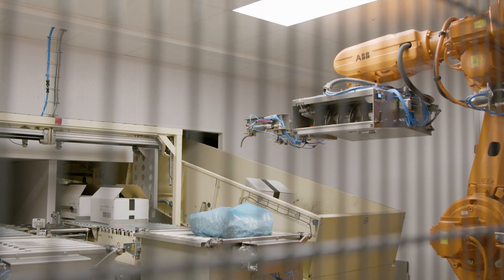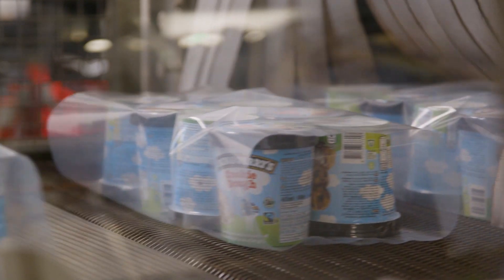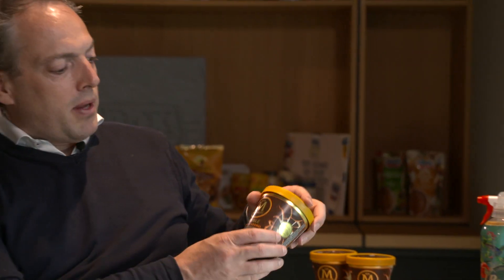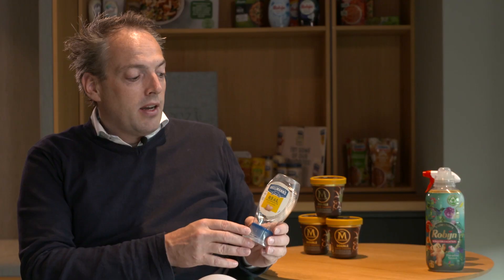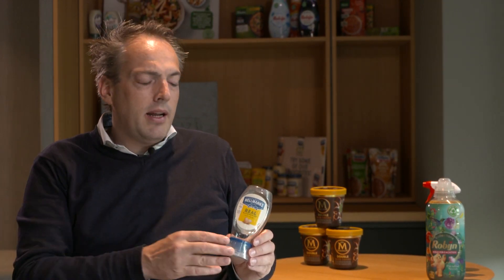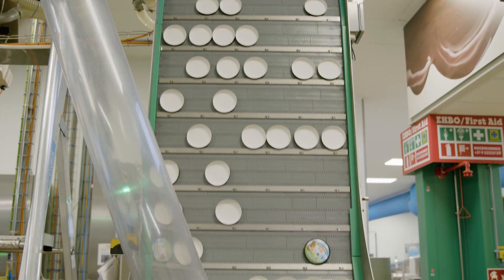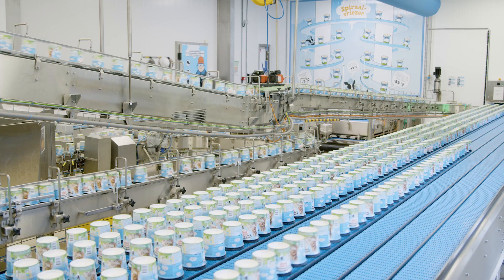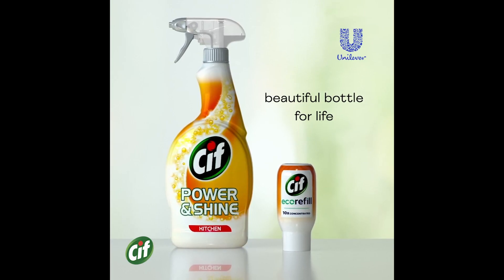SPCEx_2023_Module_1_3_1_Unilevers_circular_packaging_commitment-video